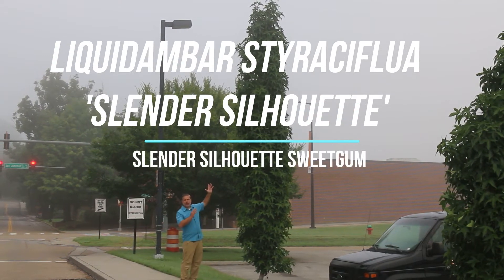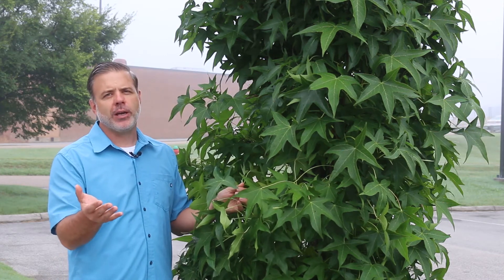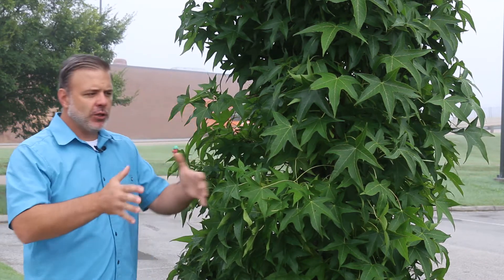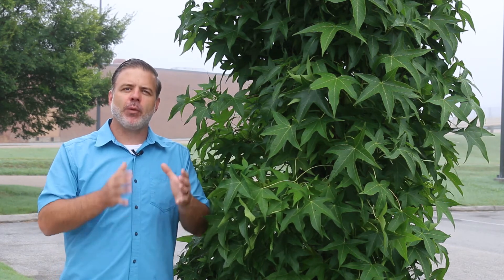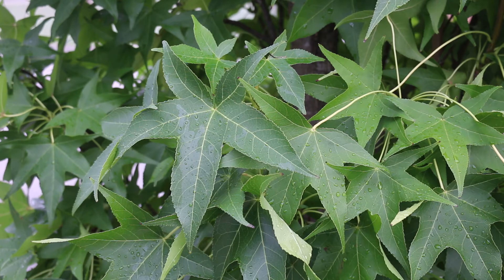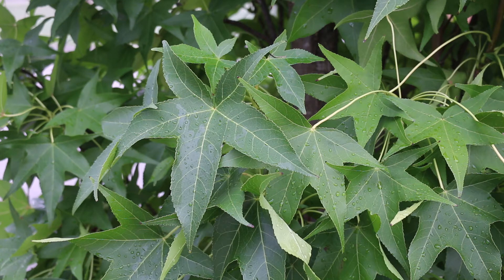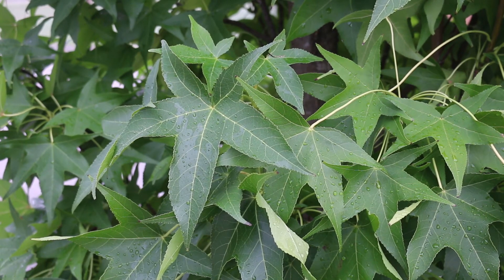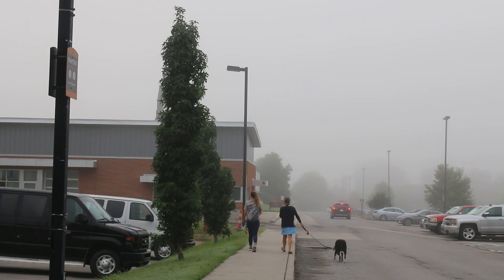Slender Silhouette sweetgum (Liquidambar styraciflua 'Slender Silhouette') - Plant Identification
Common name: Slender Silhouette sweetgum
Scientific name: Liquidambar styraciflua 'Slender Silhouette'